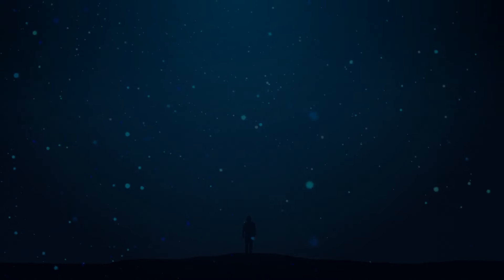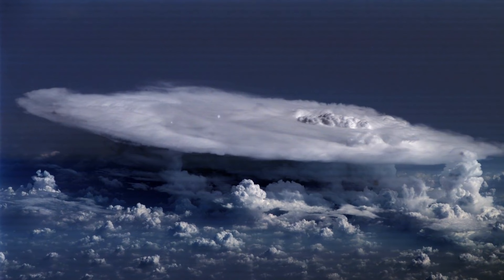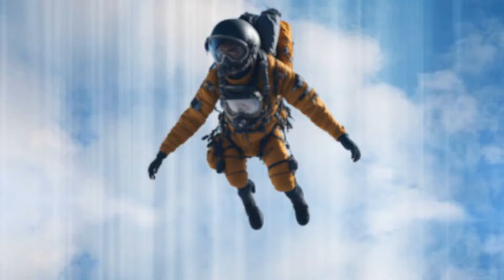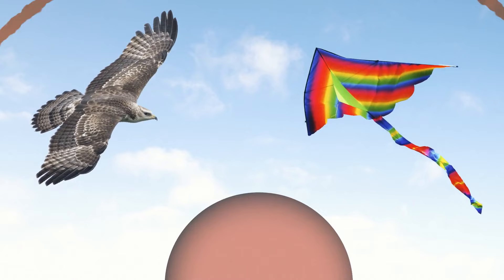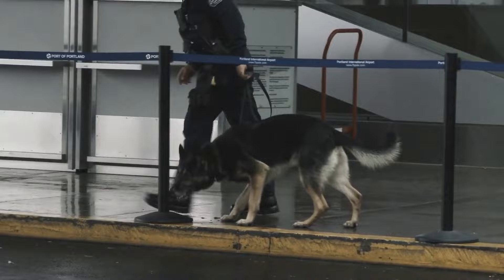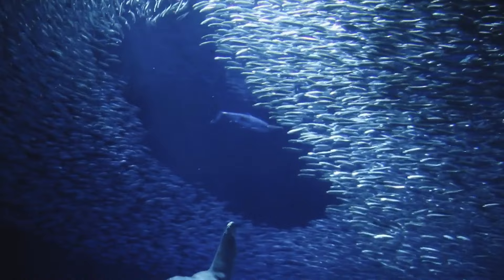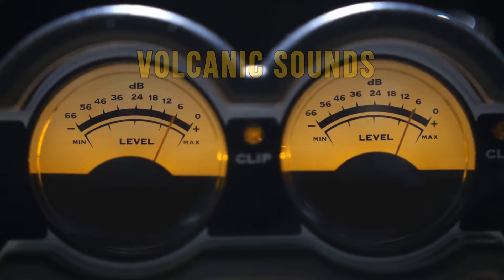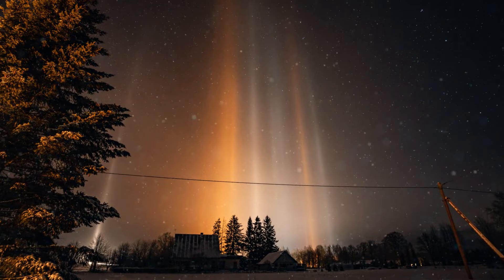If You Spot a 'Jellyfish' in the Sky, Run Away ASAP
You might think that jellyfish are only found in the ocean, but what if you see one in the sky? In this video, we will tell you why you should run away as fast as you can if you spot a 'jellyfish' in the sky, and what it really is. It's not a UFO, but it's not a harmless cloud either. It's a space jellyfish, and it's a sign of something dangerous.

TIMESTAMPS:
0:01 Jellyfish in the sky
09:00 A man who almost drowned in the sky
16:46 When you see this, run away
24:45 Purple sky